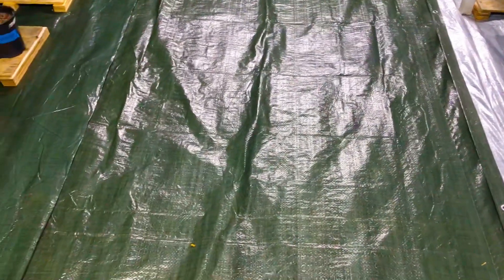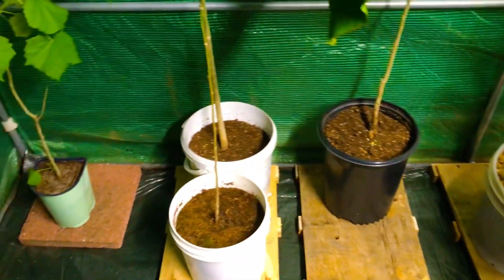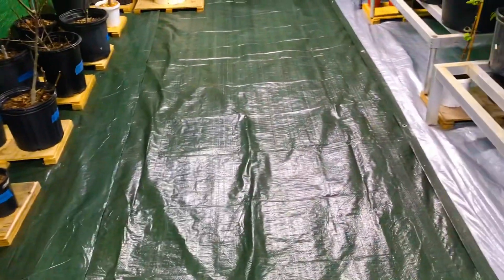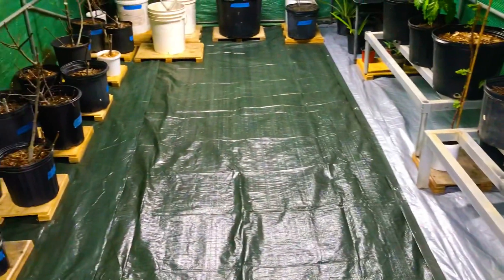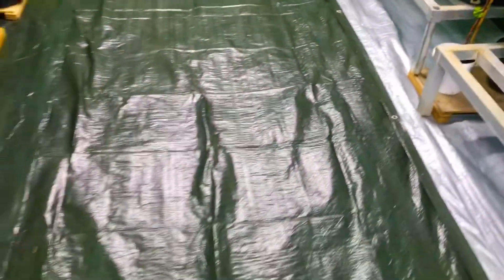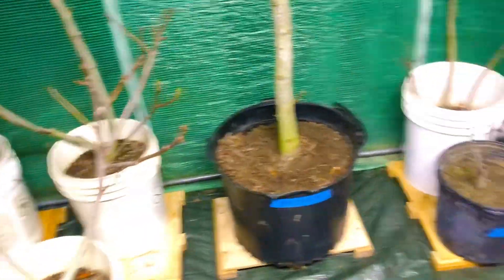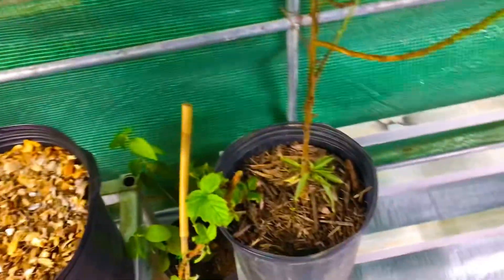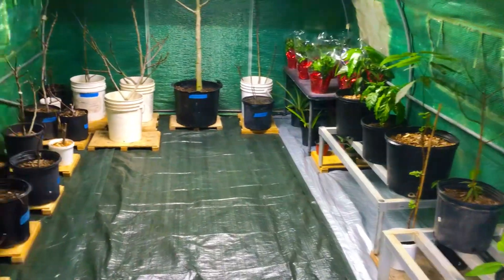Greenhouse Confessions | Part 3